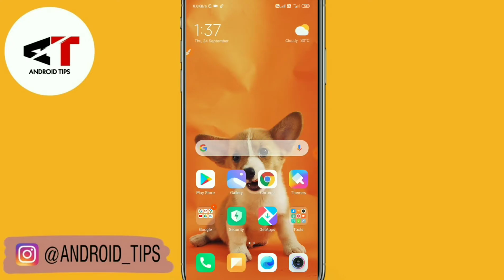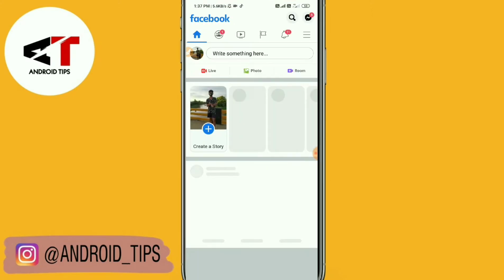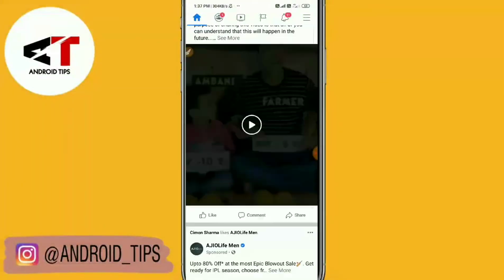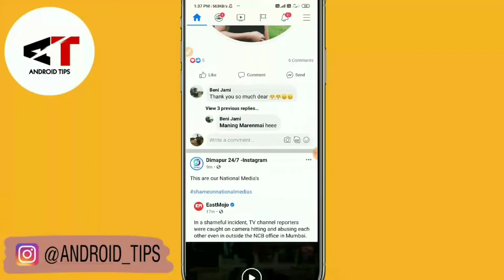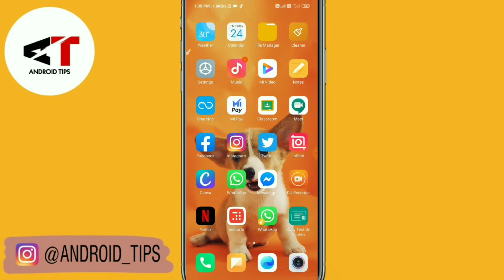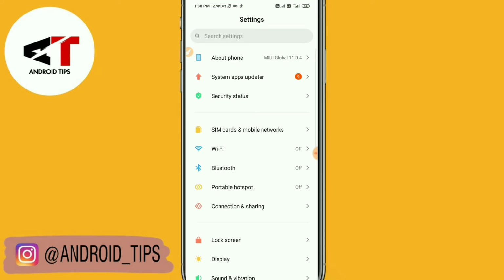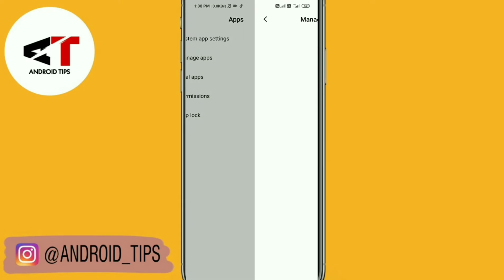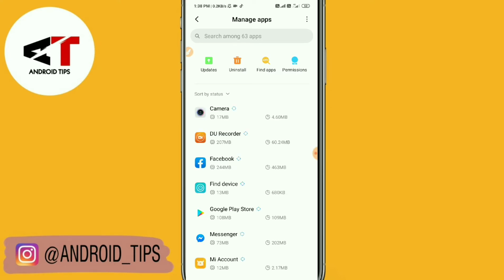How To Fix Can't Connect-Tap to Retry Error In Facebook App||Android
Document from SUMON